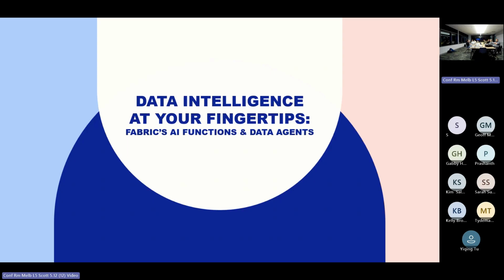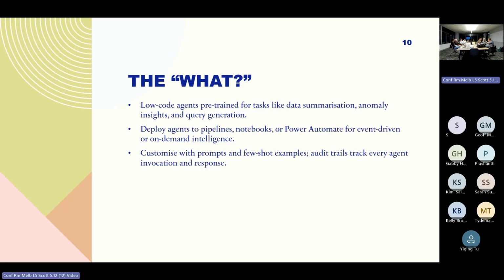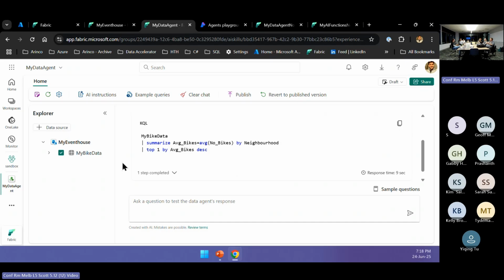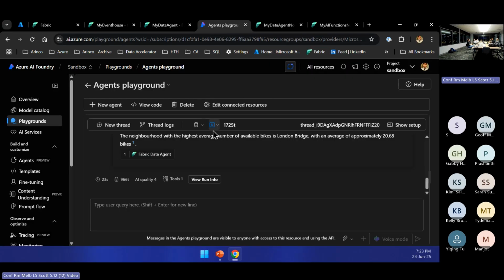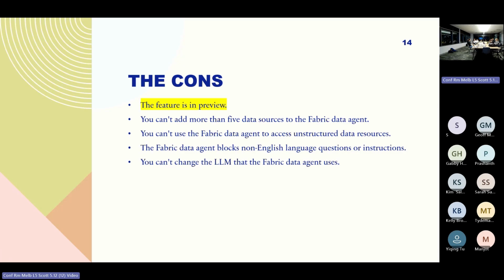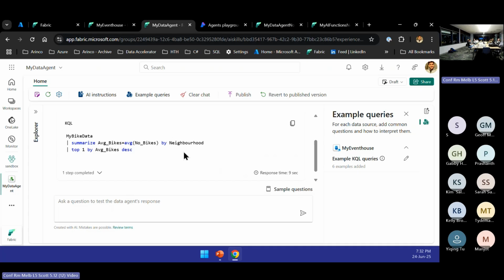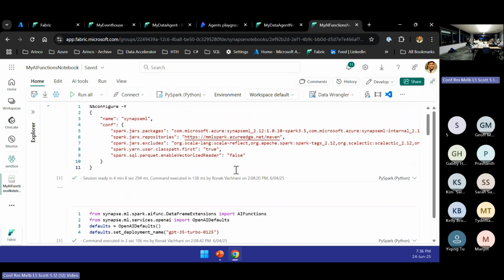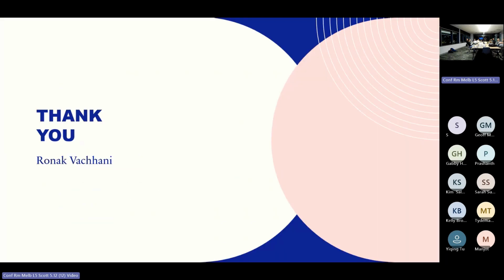Ronak Vachhani discusses Data Intelligence at Your Fingertips Fabric’s AI Functions & Data Agents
Ronak Vachhani discusses Data Intelligence at Your Fingertips: Fabric’s AI Functions & Data Agents: Discover how Microsoft Fabric puts powerful AI capabilities directly into the hands of end user - technical and not - no extra integrations needed.
Join us to explore Fabric’s built-in AI Functions for instant sentiment analysis, keyword extraction, and text summarization among other things, and Data Agents (formerly AI Skills) for conversational, natural-language querying of your data.
Finishing with hands-on demos, we'll see how these out-of-the-box AI features can effortlessly elevate your analytics, insights, and decision-making.